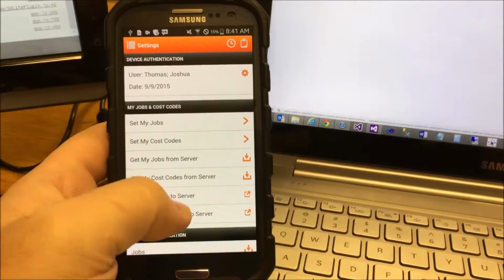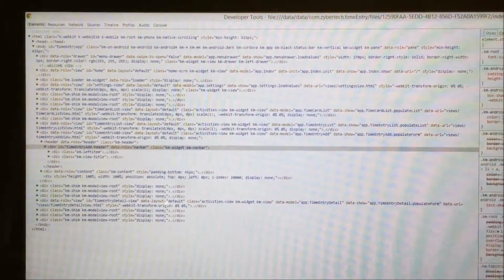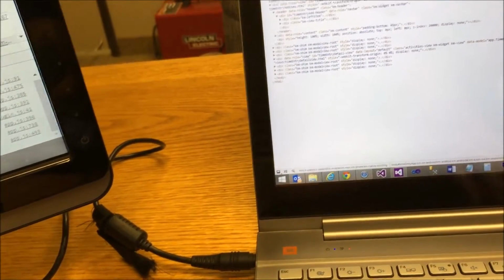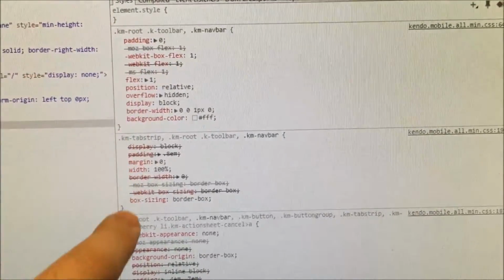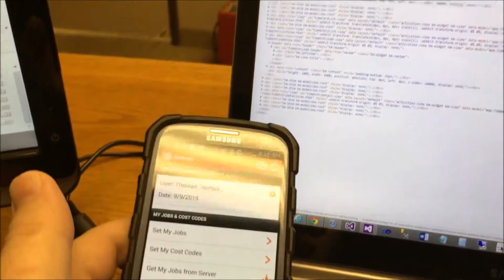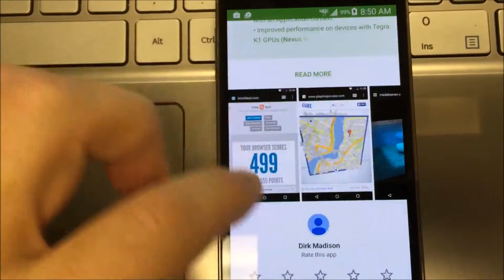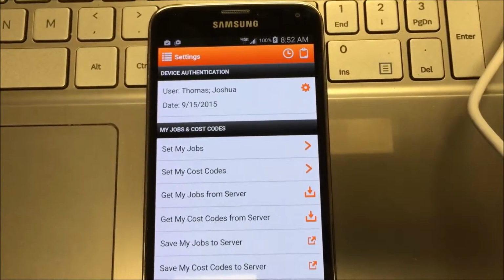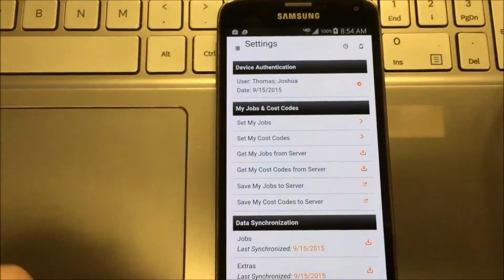Kendo AppBuilder WebView bug Workaround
While building a mobile app using Kendo AppBuilder (Cordova/PhoneGap) I found that on some Android Lollipop devices many of the kendo styles for Android were not being applied. I narrowed the cause down to updates to Android's System WebView app. This video explains the problem and offers a workaround.